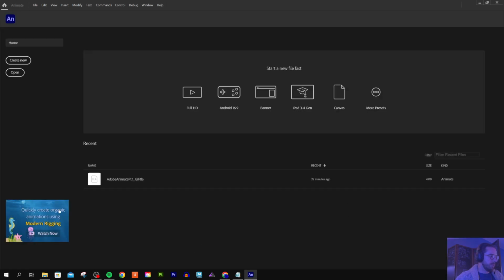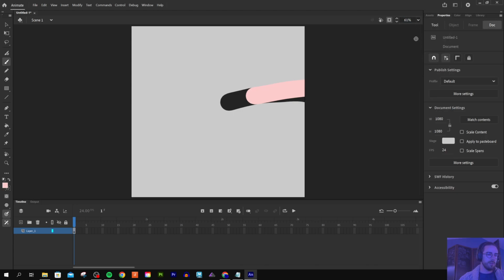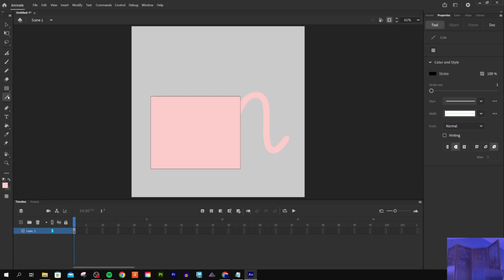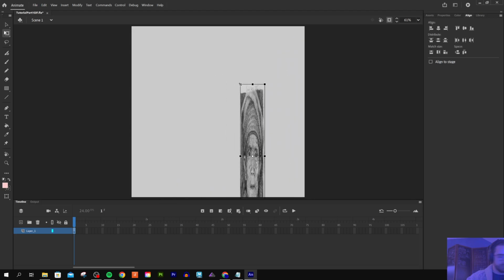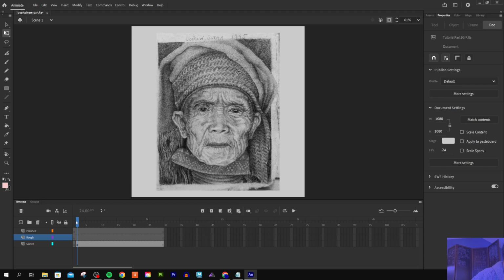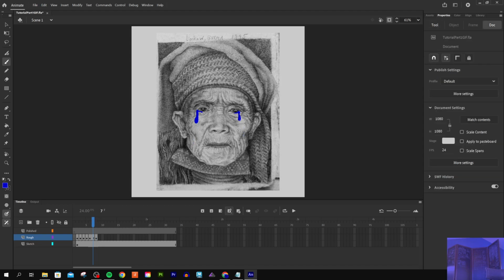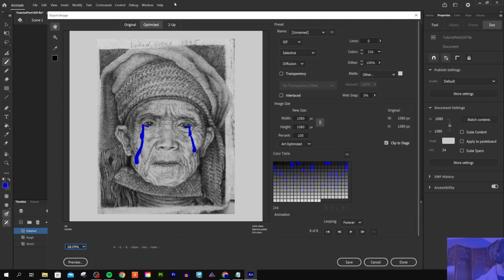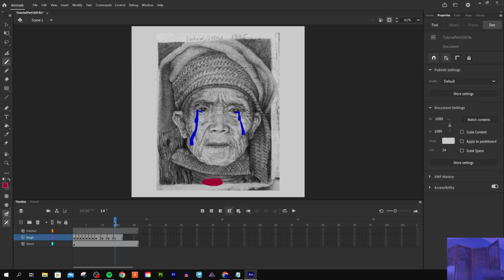Adobe Animate Pt. 1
This video is one of two... It will help you with your GIF challenge. More importantly, it also goes over the basics of Adobe Animate! I try to keep these videos under an hour for you, while also time stamping for convenience.
* Time Stamps:

1:00 -Why we are using adobe animate
2:00- Setting up our scene
3:57- Tutorial explanation
5:04- Start of the basics
16:50- setting up library asset
Animating:
18:23- Exploring the timeline
21:01- Timeline + aligning things on stage
22:40- Timeline + layers + The animation

(Keep watching between 22:40 until end, this is
where the animation occurs)

38:47- Exporting a GIF

42:45- Extra adjustments to animation